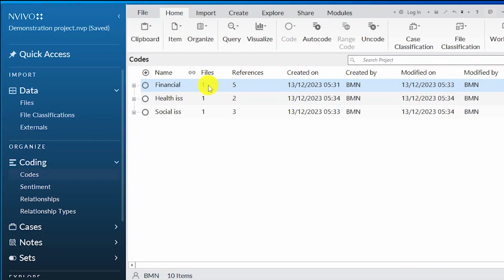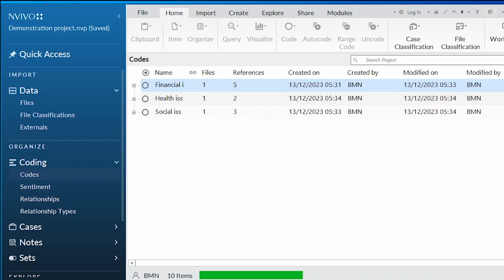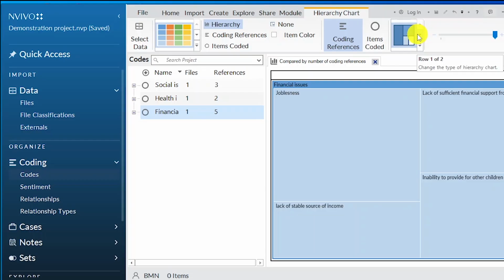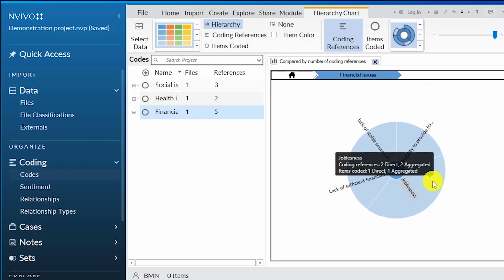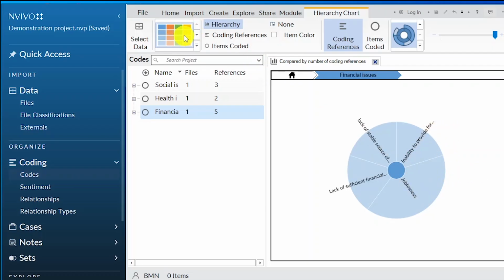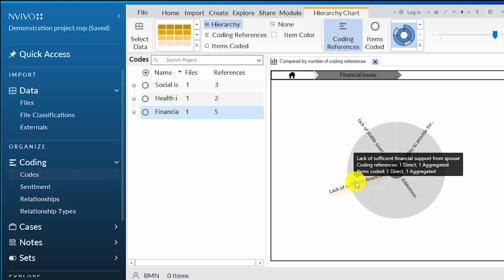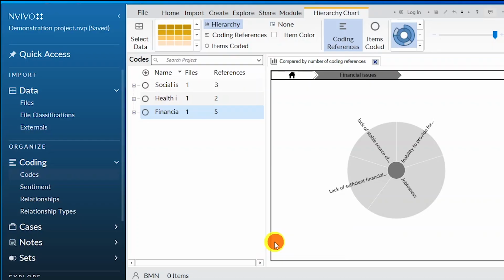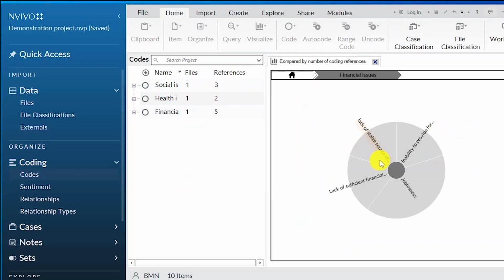How to Create a Hierarchy Chart in NVivo 14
In this clip, you'll learn how to create a hierarchy chart in NVivo 14 to visualize which codes and themes are most prominent in your data.